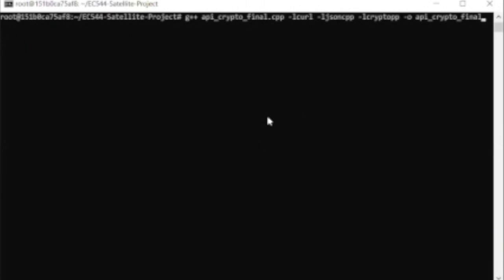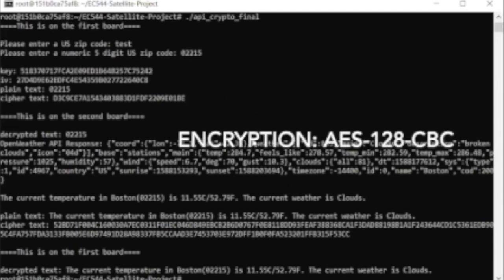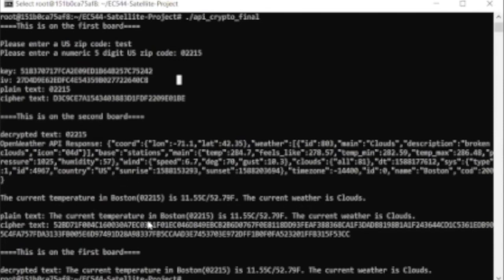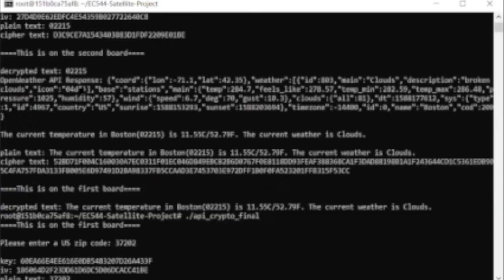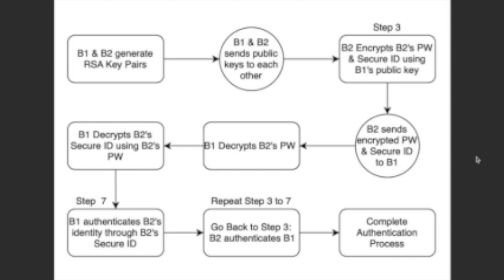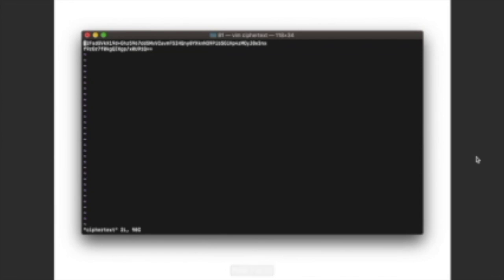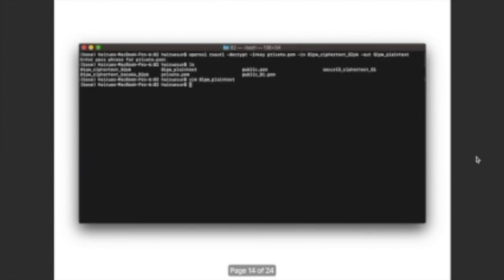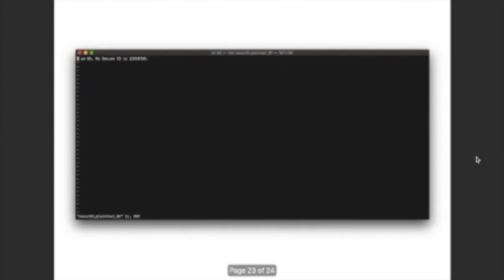EC544 Satellite Project